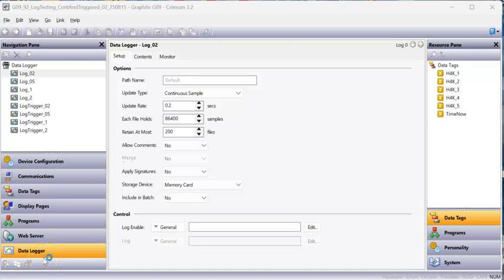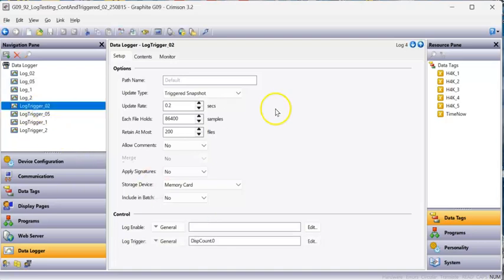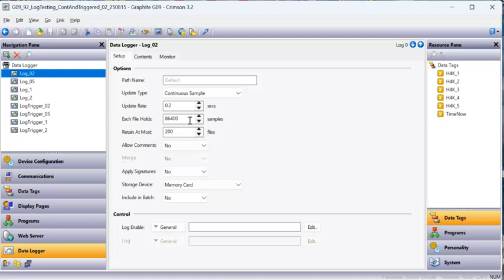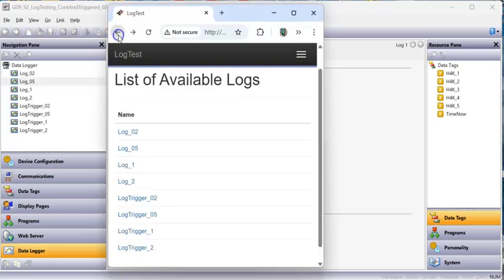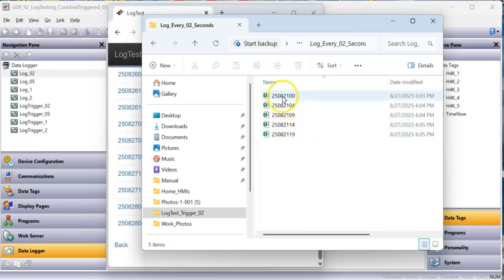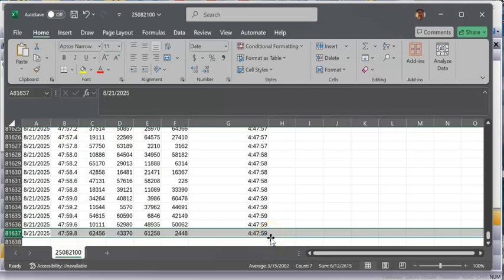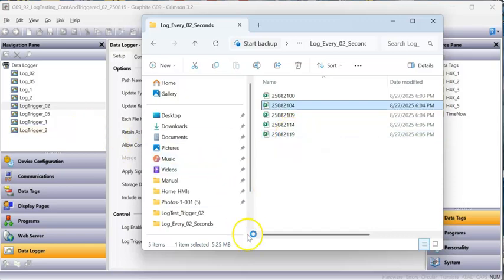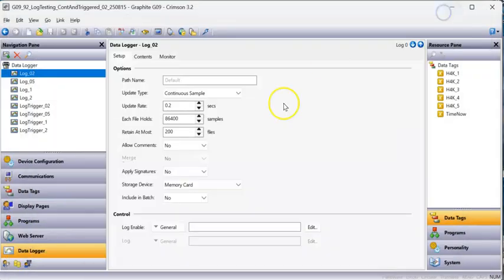DataLogs - Update Rate, Each File Holds, Retain At Most Demo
This video shows how the Update Rate, Each File Holds, and Retain at Most work together to define when a Log file starts and how long these files are. The important finding is that at 0.2mS Update Rate, and 86400 Update Rate, the file will be 4hours & 48minutes long or almost 5 hours long.  The day will be split up into 4:48 segments, or a new file at 0:00, 4:48, 9:36, 14:24, & 19:12. Each file will have 81,812 entries.